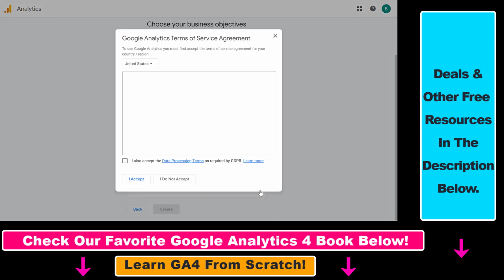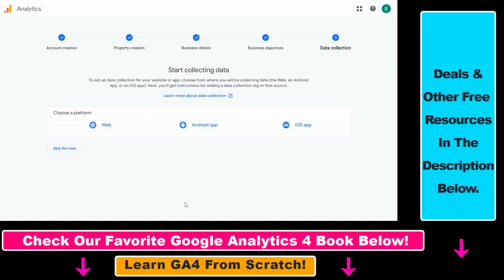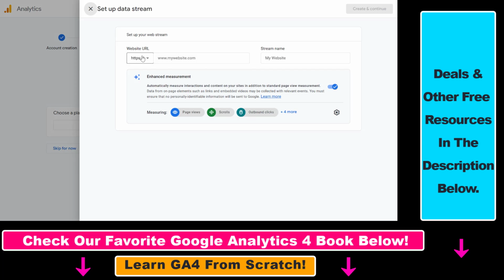How To Create A New Google Analytics Account? [in 2025]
Learn how to create a new Google Analytics account.

Learn Google Analytics 4 From Scratch With This Book